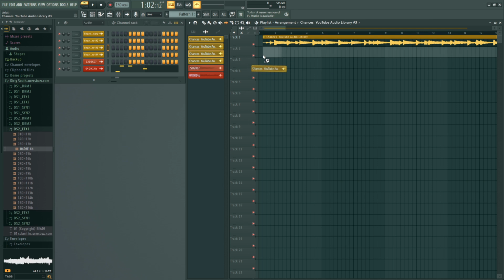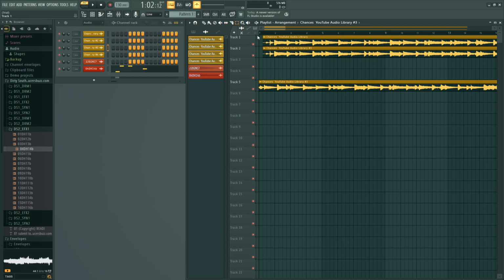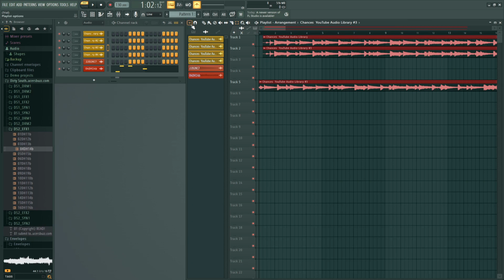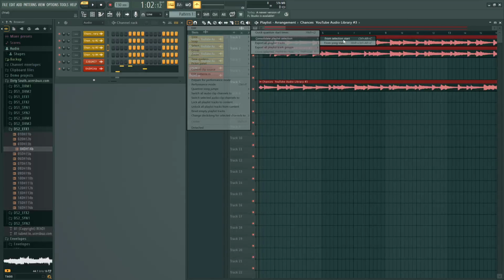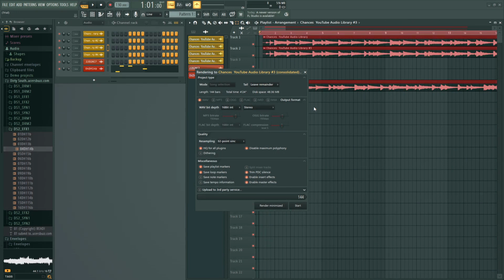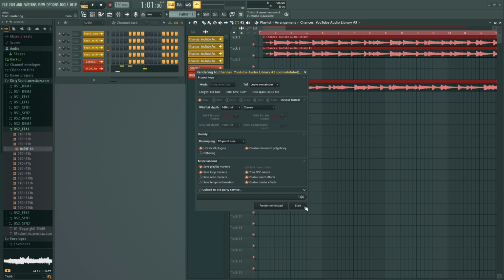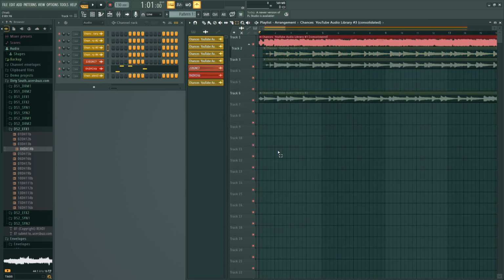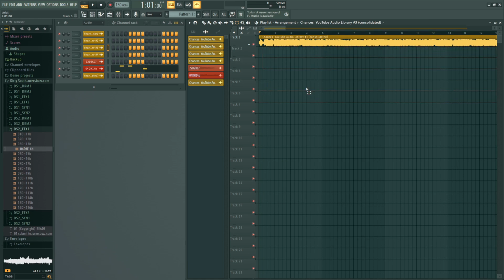How to consolidate in FL Studio (Advanced Production)